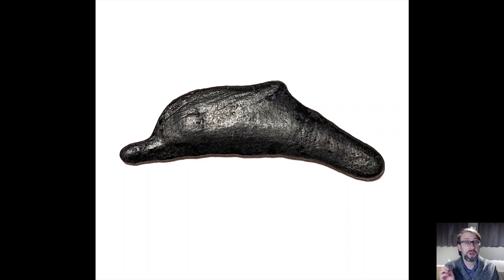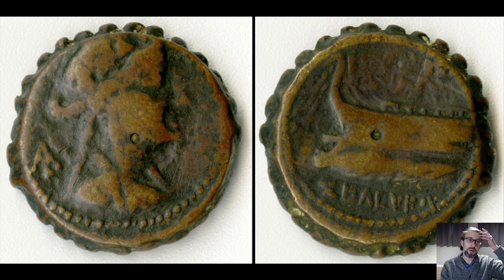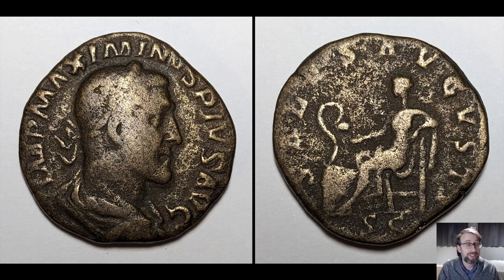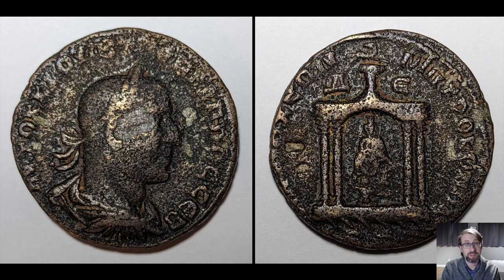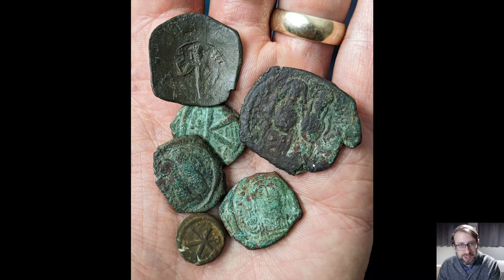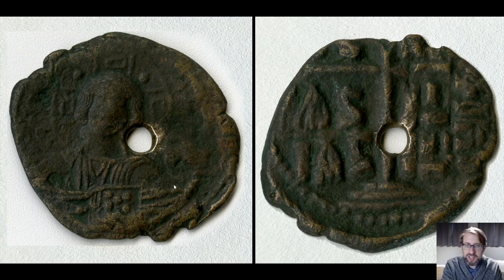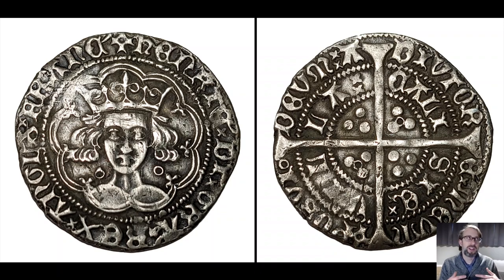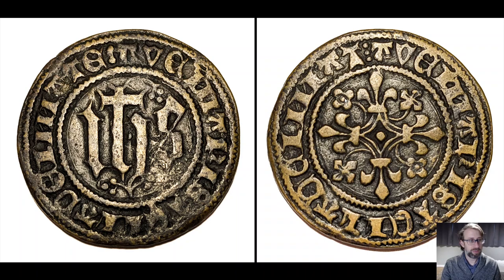Ancient and Medieval Coins at the MRU Archives and Special Collections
Highlights from the teaching collection of ancient Greek, Roman, Byzantine, and medieval coinage at the Mount Royal University Archives and Special Collections in Calgary. Recorded for HIST 1101 - Europe to 1500 on November 21, 2023.

00:00 - Introduction

Ancient Greek coins:
00:20 - AE Dolphin, Olbia, Sarmatia (500-300 BCE)
01:55 - Seleucus I Nikator AE 23, Seleucia Pieria (305-281 BCE)
04:52 - Seleucus IV Philopator AE 19 serrate (187-175 BCE)

Roman imperial and provincial coins:
06:53 - Maximinus Thrax sestertius, Rome (235-238 CE)
10:05 - Trajan Decius tetradrachma, Antioch (250-251)
12:56 - Trebonianus Gallus AE 30, Antioch (251-253)

Byzantine and Sasanian coins:
14:30 - Justin I, Justin II, and Maurice Tiberius 5, 20, and 40 nummi coins (518-572), and Manuel I Komnenos trachy (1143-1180)
18:08 - Khusro II silver drachm (591-628)
21:18 - Anonymous follis (11th century)

Medieval western European coins:
23:26 - Henry IV of England silver groat, Calais (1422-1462)
26:10 - French jeton/reckoning counter (15th century)